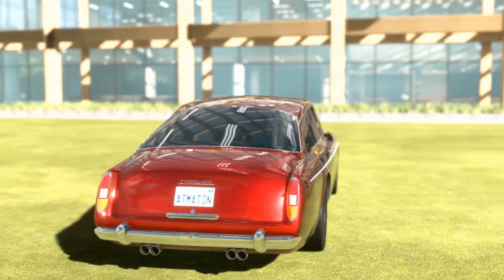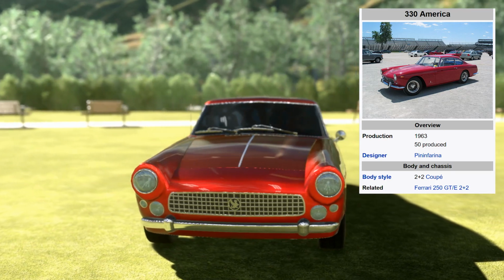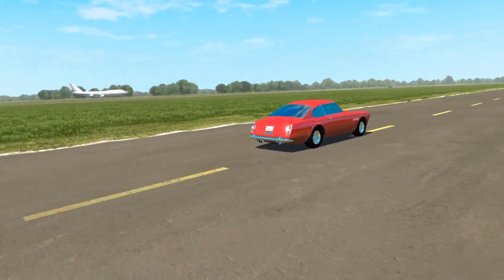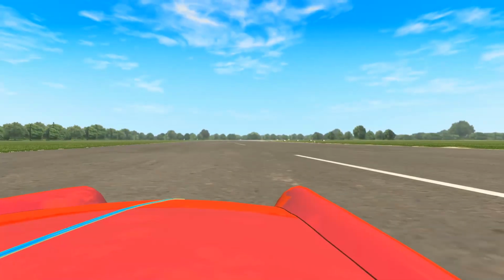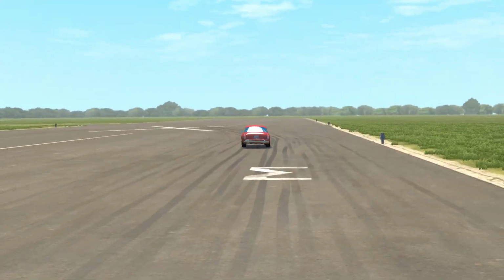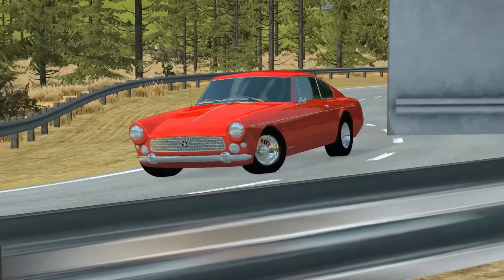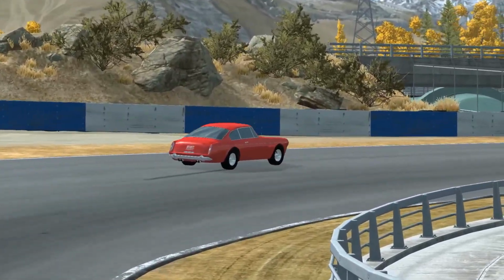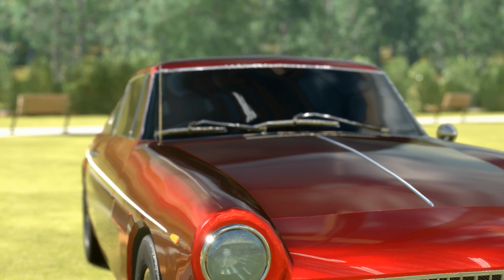1963 Ferrari 330 America (Replica in Automation Game).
In the Video you will be watching a special car that i created in Automation Game.
The 1963 Ferrari 330 America Replica.

The Ferrari 330 was a series of V12 powered automobiles produced by Ferrari in 2+2 GT Coupé, two-seat Berlinetta, spyder, and race car versions between 1963 and 1968.

The first, the 2+2 330 America, was a 250 GT/E with a larger 3.3 litre engine; the 330 GTC/GTS shared its chassis with the 275, the 330 GT 2+2 had its own chassis and bodywork; the mid-engined 330P racer was part of the Ferrari P series, produced in four models. Production ended in 1968 with the introduction of the Ferrari 365 series.

All 330 models used an evolution of the 400 Superamerica's 4.0 L Colombo V12 engine. It was substantially changed, with wider bore spacing and an alternator replacing a generator.

The 1963 330 America shared the outgoing 250 GTE's chassis but not its engine, being powered by the new 4.0 L Tipo 209 V12, with 300 PS (220 kW) at 6600 rpm.
As for the 250-series, "330" refers to the approximate displacement of each single cylinder.
Like the 250 GTE the 330 America fitted 185VR15 Pirelli Cinturato tyres

About 50 330 Americas were built before being replaced by the larger 330 GT 2+2.

Enjoy watching and tell me what do think about it in the Comments section.

BN.